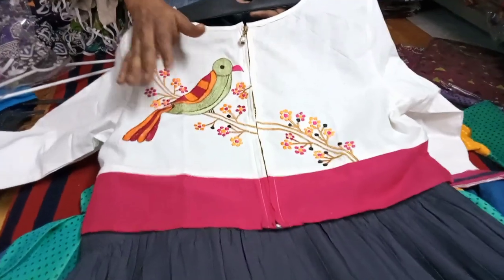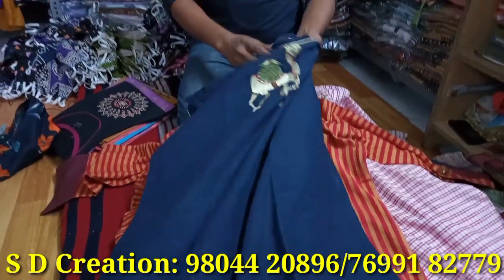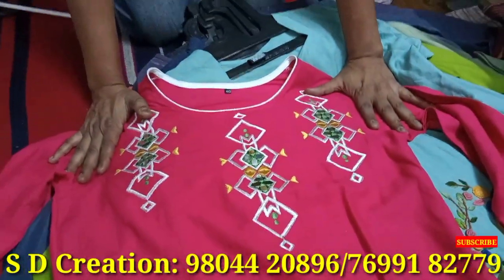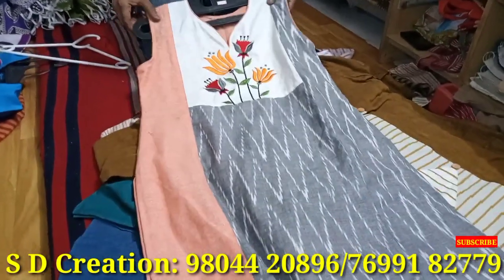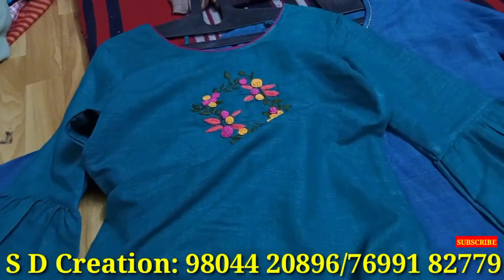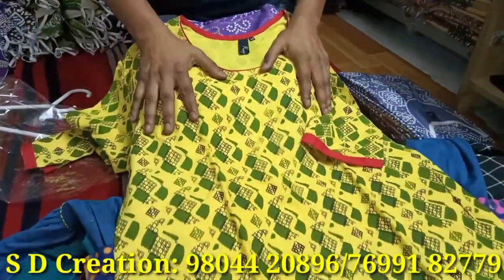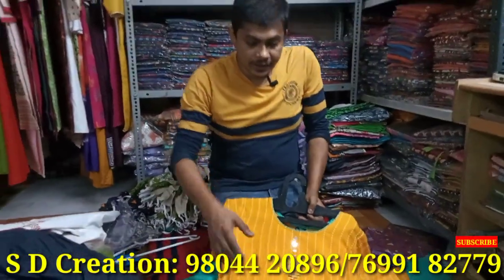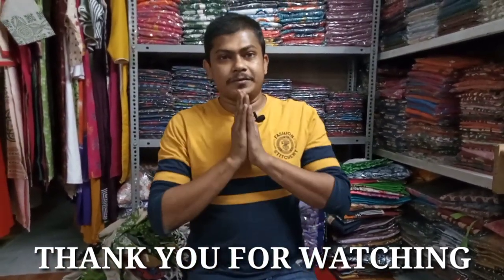MAKE YOUR OWN BRAND KURTI | KURTI MANUFACTURER IN KOLKATA | S D CREATION | KURTI JOB WORK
. SELLER INFORMATION.
S D CREATION
Near Mission Gate
Badu Road
Netaji Nagar
Madhyamgram Chowmatha
Madhyamgram
Kolkata- 700 155
India

 Mobile No:
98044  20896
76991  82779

All types of kurti(catalog/app/Amazon)job work done here ( from sourcing to finished product)

S D CREATION Slove these Questions in this video
1. kurti Manufacturer in Kolkata
2. top Manufacturer in Kolkata
3. kurti fabrics Wholesaler in Kolkata
4. kurti job work done for Amazon and filpcart supplier.

        KOLKATA BUSINESS TRIP

All the video in this channel is non profitable.

This channel is only for the educational information and is not responsible for any type of profit loss or any damages.

If you deals are purchase anything will be at your own risk.

Please survey and make research before doing any business.